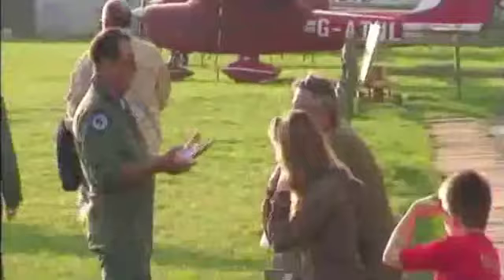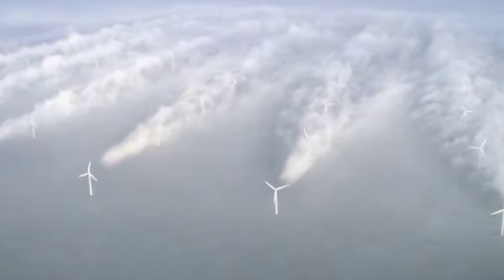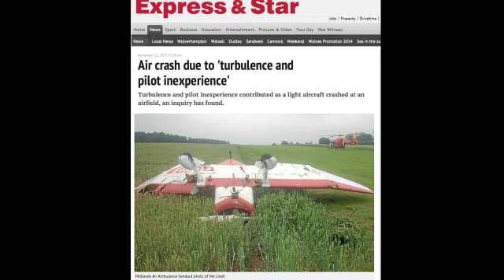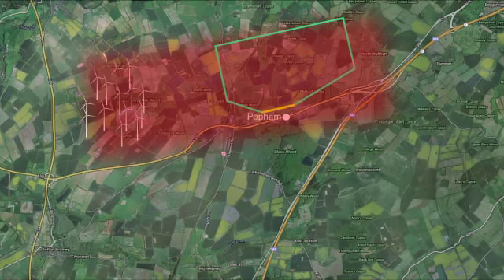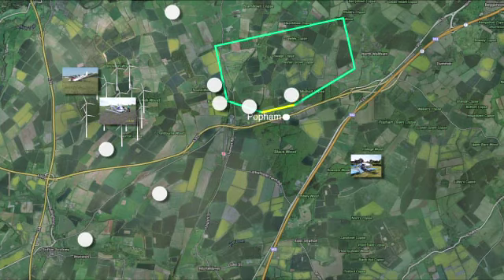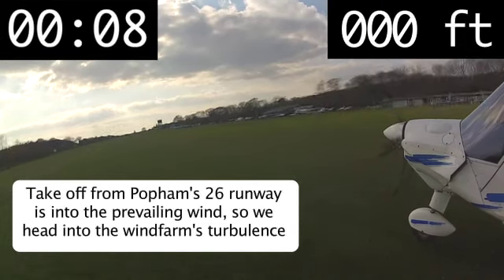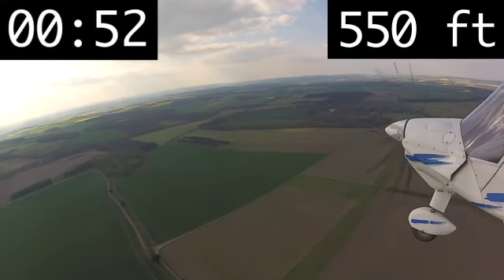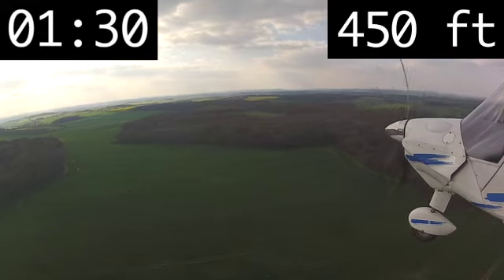Popham Airfield Wind Farm danger to aircraft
A film about the potential danger of the proposed wind farm to be built just west of Popham airfield, directly affecting the climb out from Runway 26 and also all the landing circuit patterns.